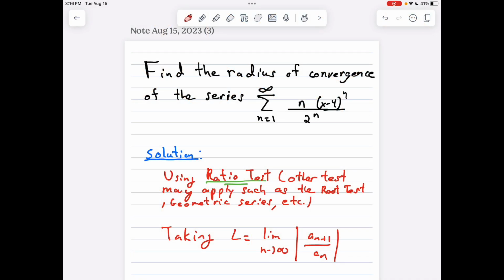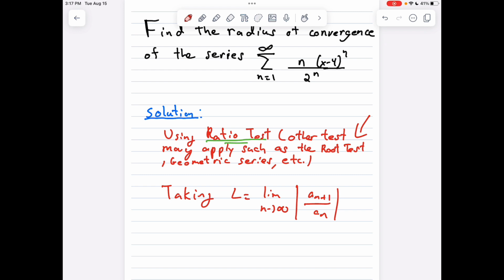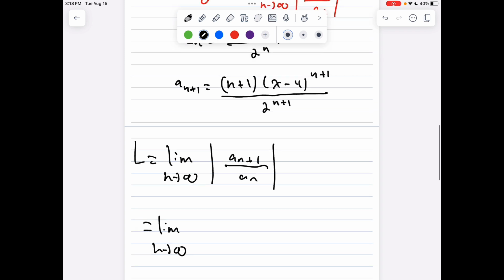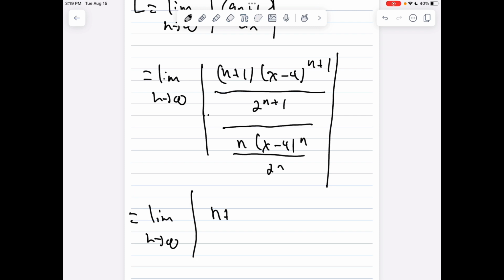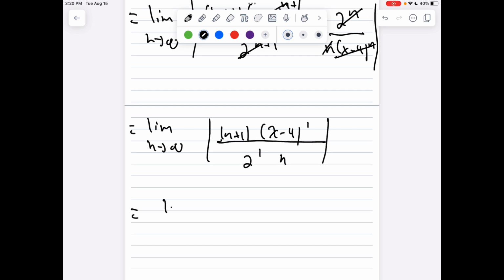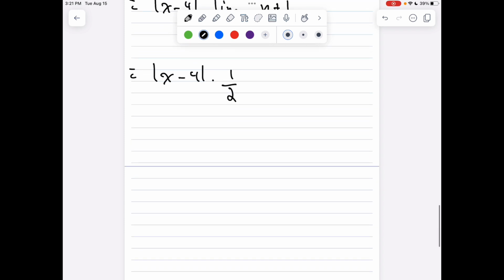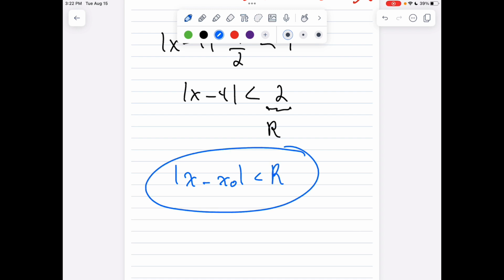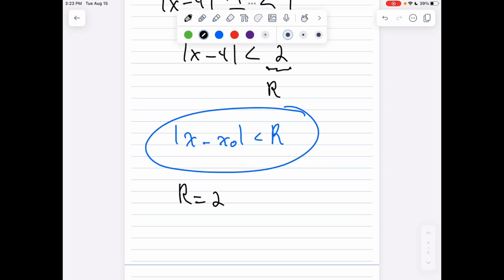How to find the radius of convergence (Calculus 2)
We find the radius of convergence of a power series using the ratio test.